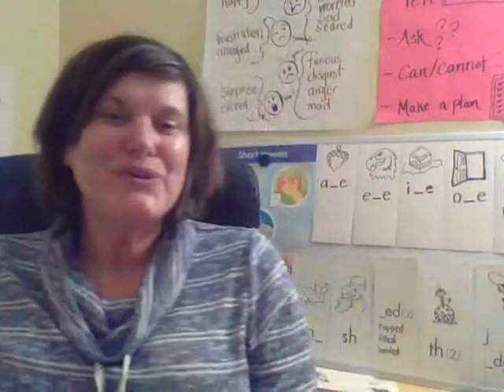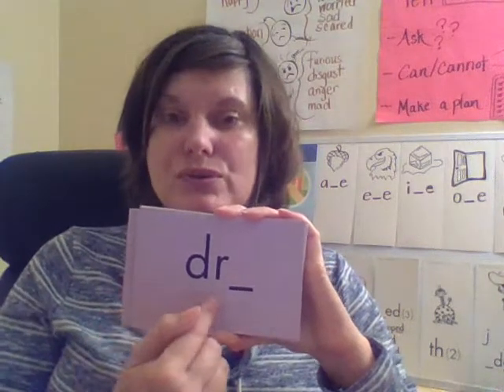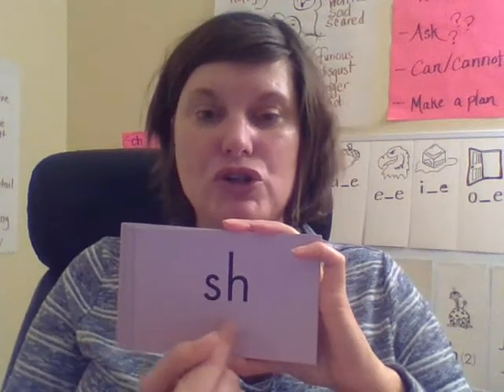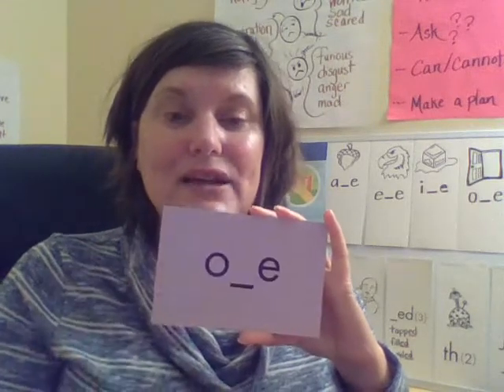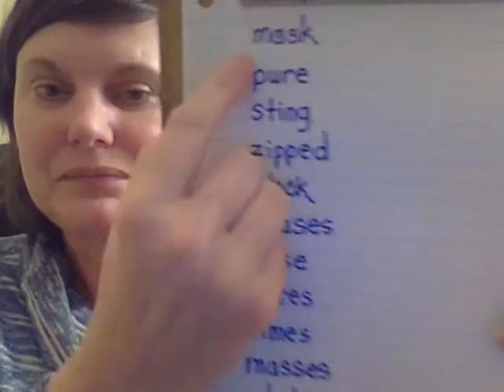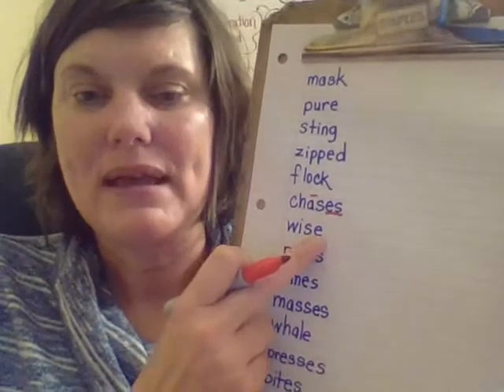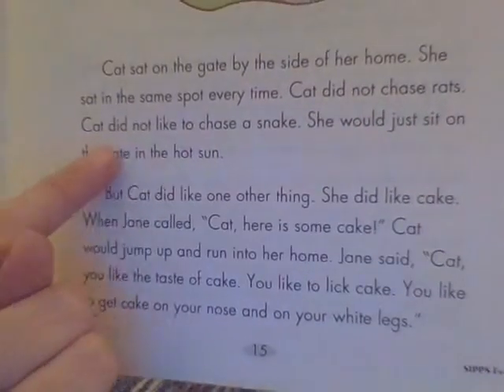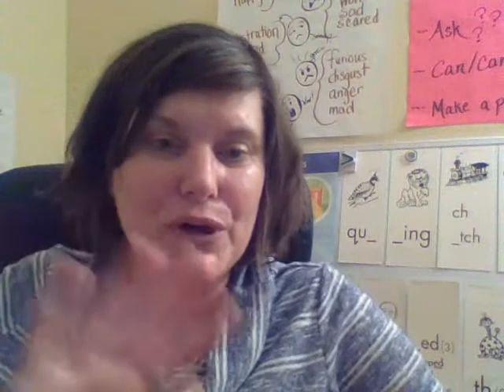Complex Vowels, Single Syllables: Lesson #8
In this lesson students will review silent 'e' and closed syllable types in addition to previously instructed digraphs and blends.  Students will also learn and practice several sight words.  Continuing with this series of lessons, your child will learn complex vowel patterns and single syllable decoding.